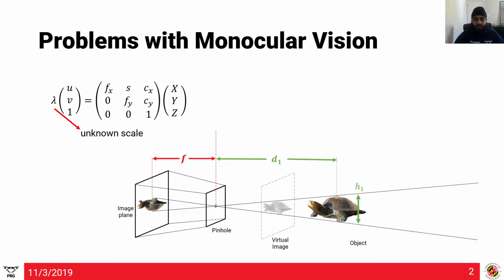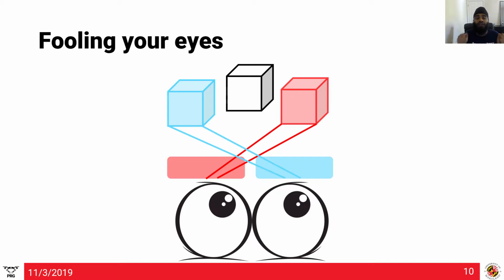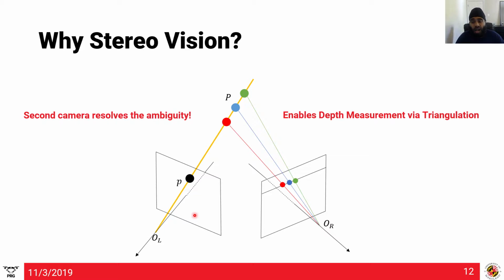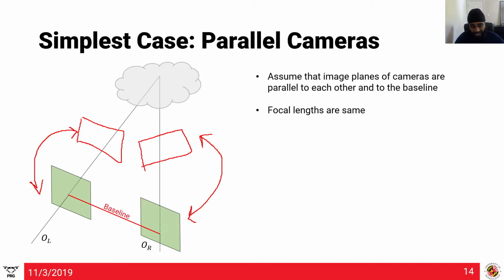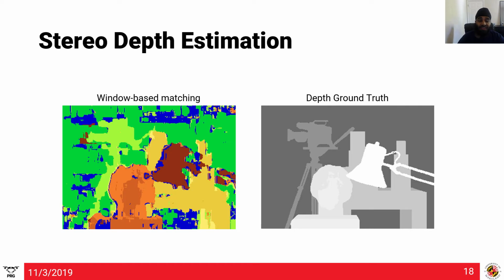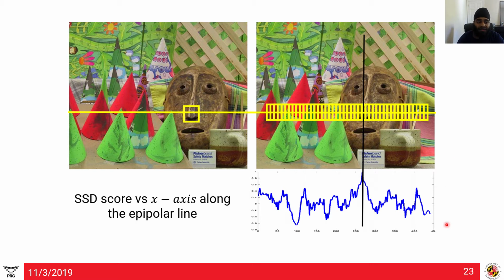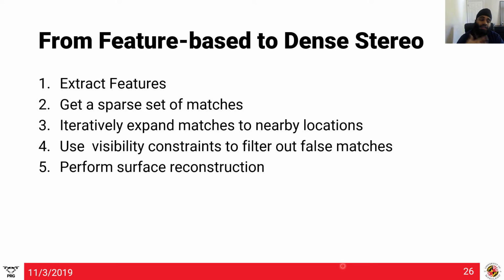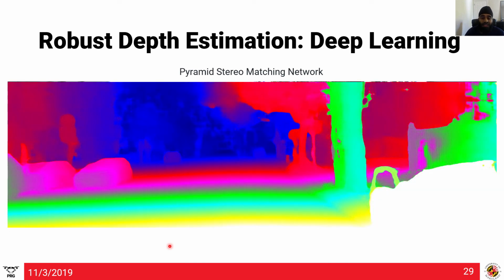Class 16 - Stereopsis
Welcome back to ENAE 788M: Hands-on Autonomous Aerial Robotics.
This class deals with depth estimation from a stereo pair.